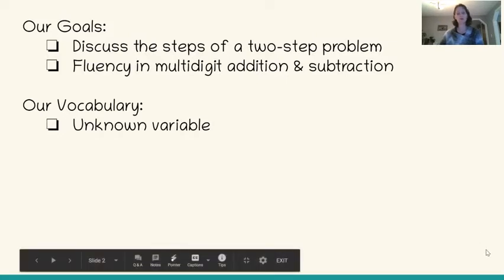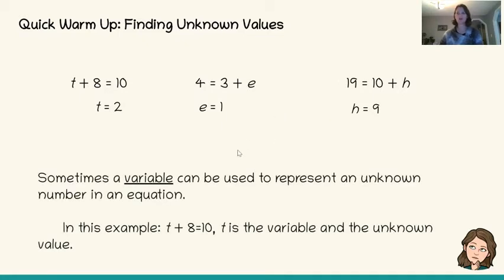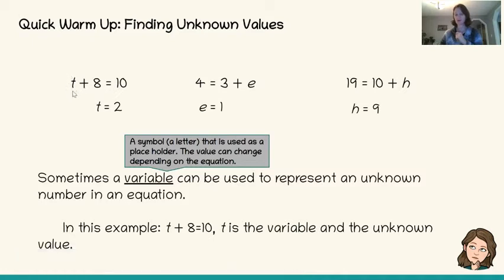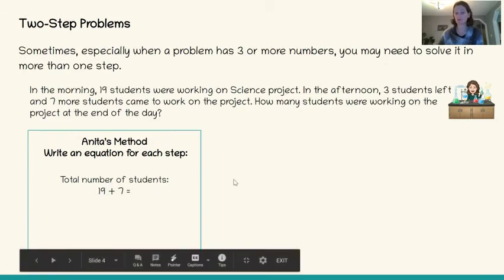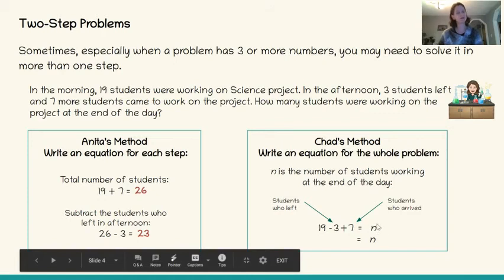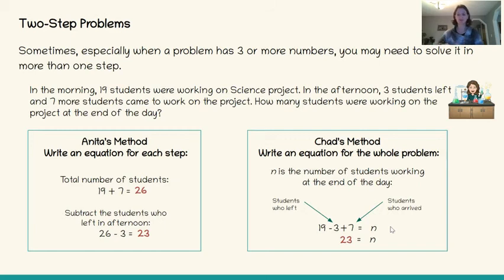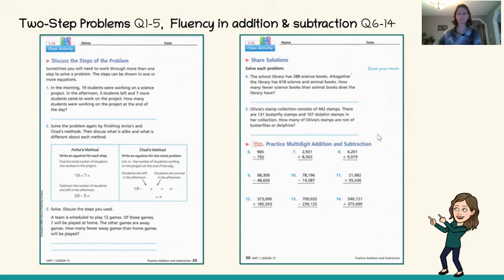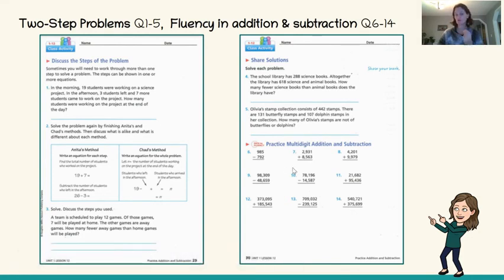Math 1-12 Practicing Addition & Subtraction